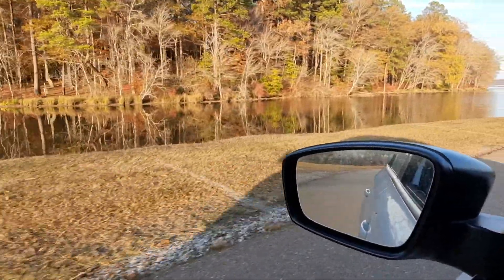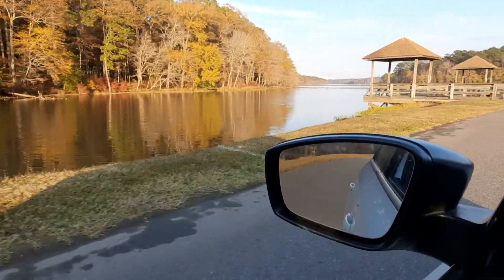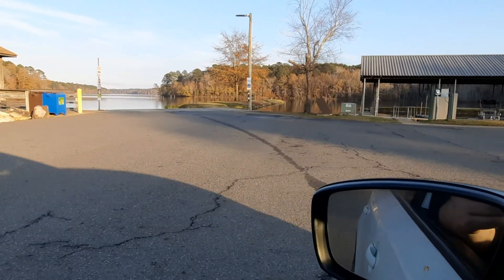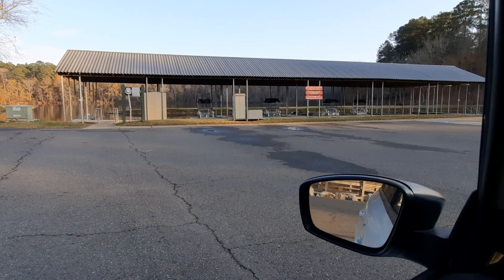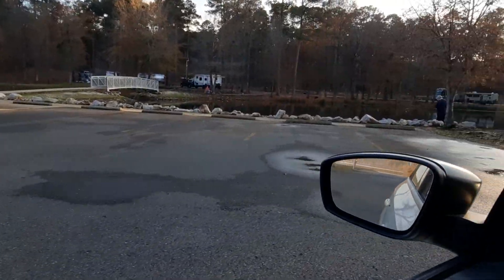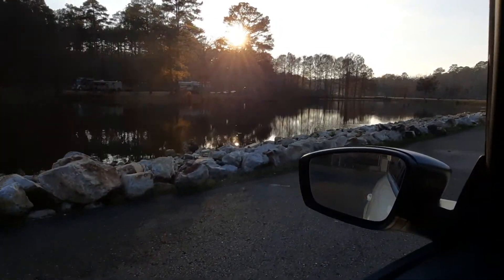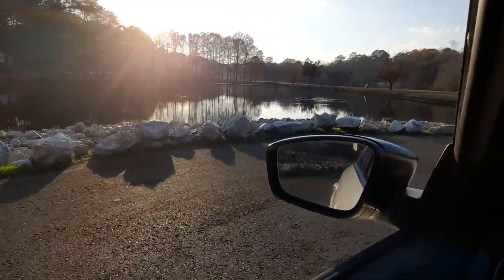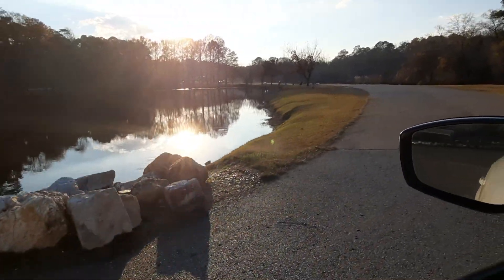White Oak Lake State Park